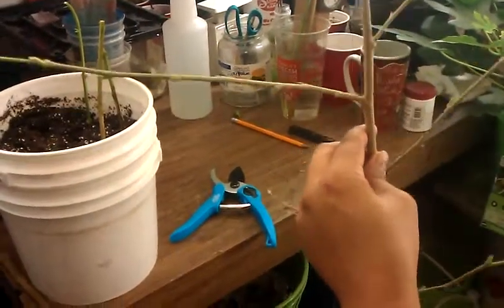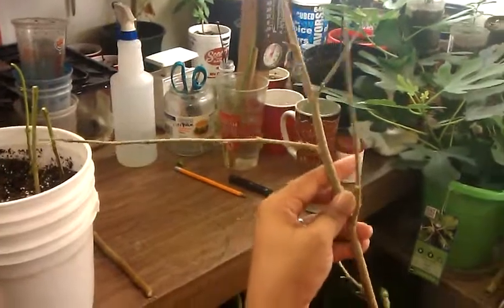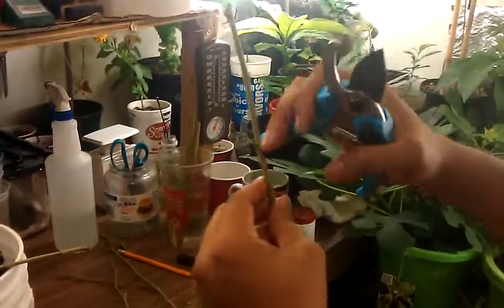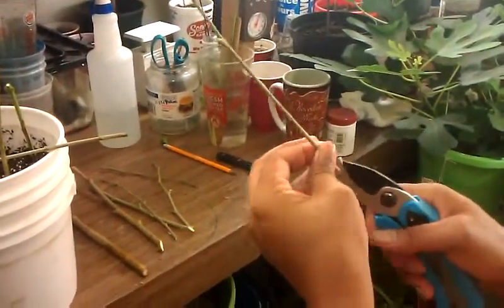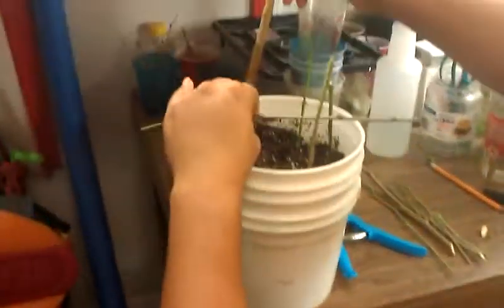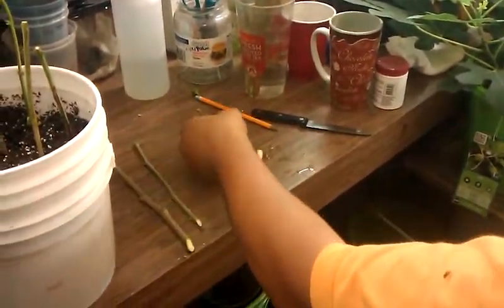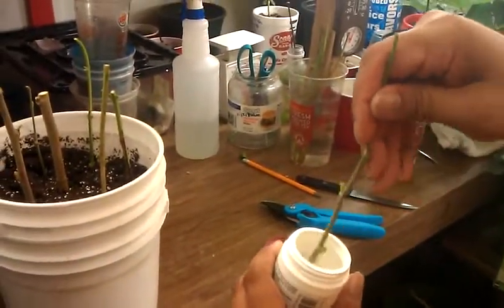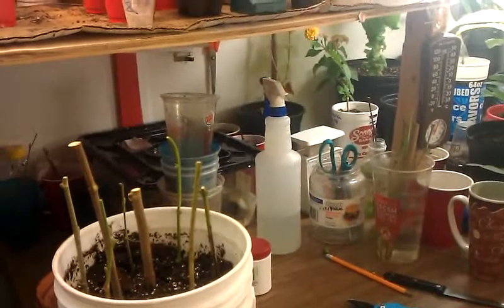Mulberry Cuttings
How im trying to root Mulberry cuttings.